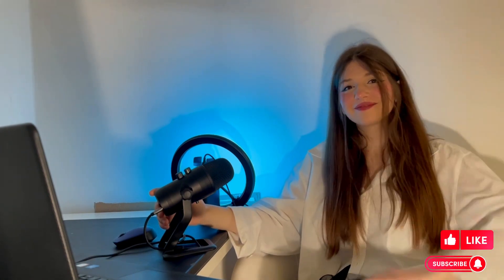Girl's reaction | God of War – Father and Son Trailer PS4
Hello! In this video, we will watch a video together with you. It will be my first time seeing it, so you will see my reaction. All my reactions are real, so I invite you to watch!